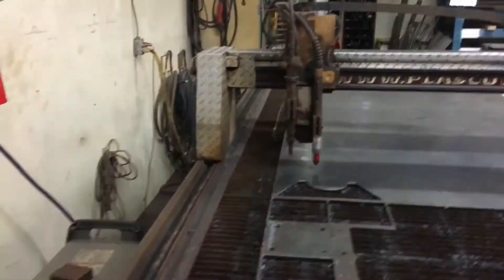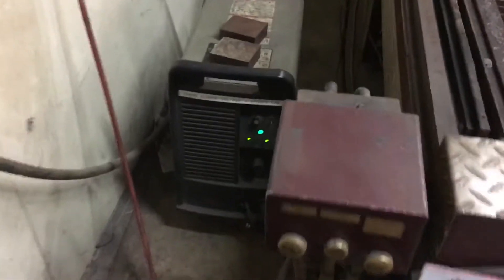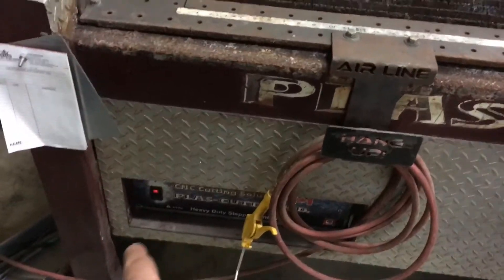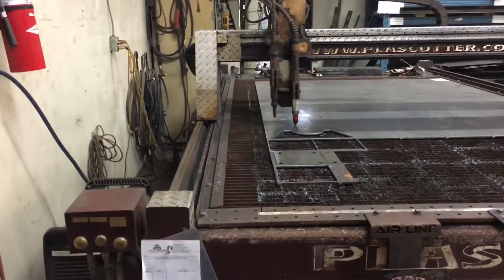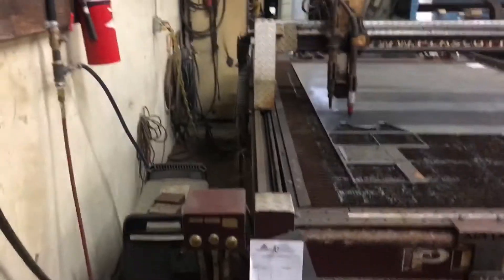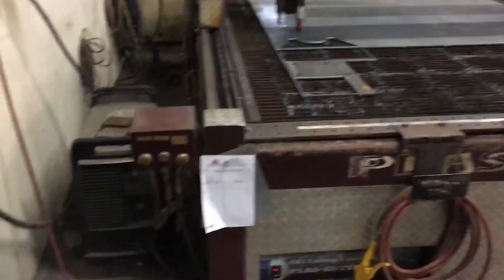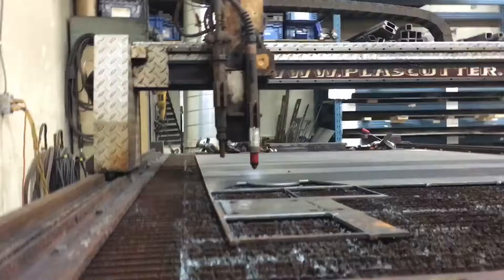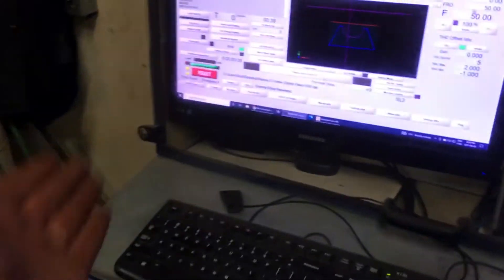Plasma cutter shut down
Shutting down the plasma cutter